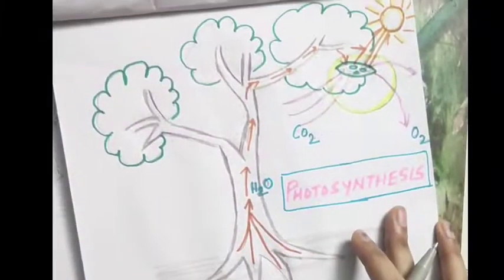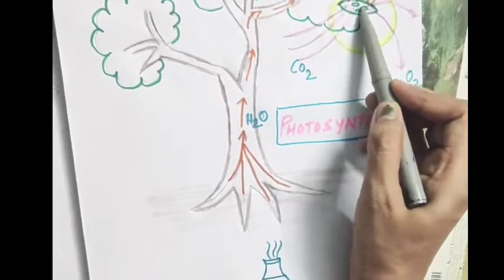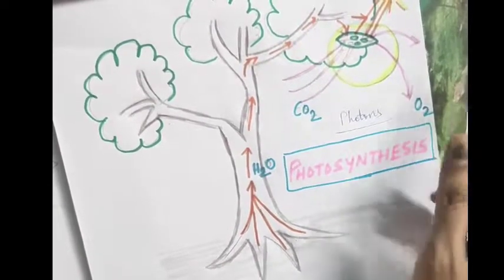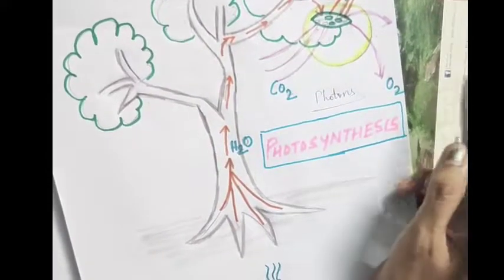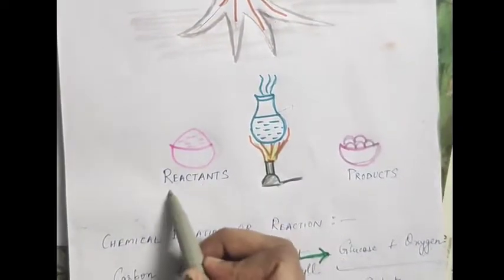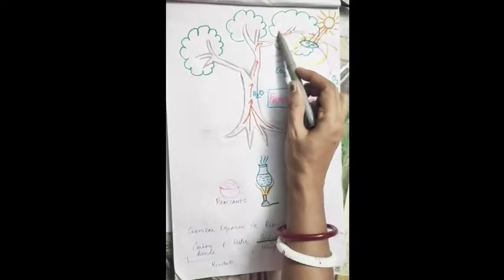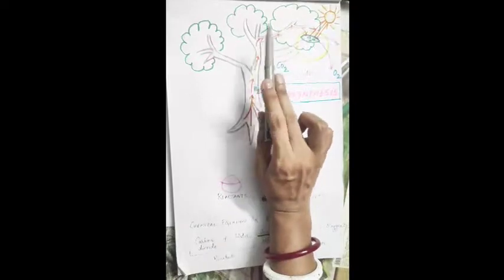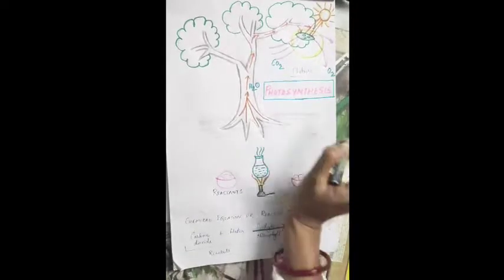DAV public school class 6 Biotic Environment/Biotic Components of Environment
**The biotic environment includes all the living organisms in the environment or the ecosystem that are broadly classified as producers, consumers, or decomposers.

**The producers or autotrophs, mainly plants, produce their own food and also is a source of food for other living organisms.

**Consumers or heterotrophs are animals or plants that depend on producers for food.

**The decomposers or the detrivores depend on consumers for food and breaks the complex food molecules into simpler ones to be reused again by the producers.